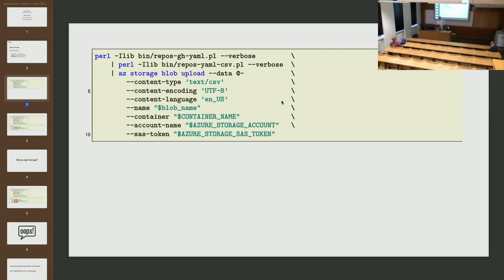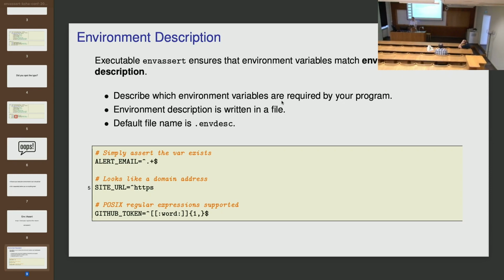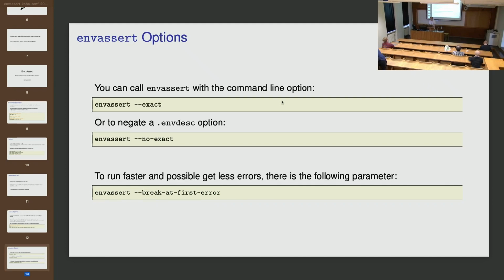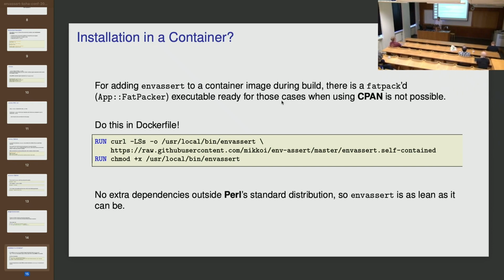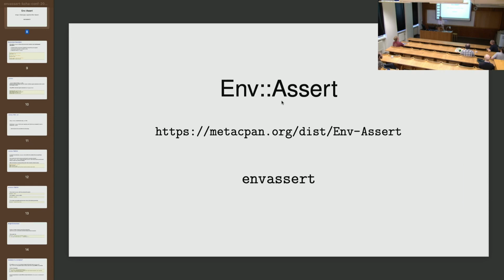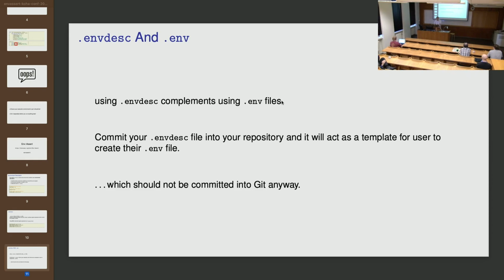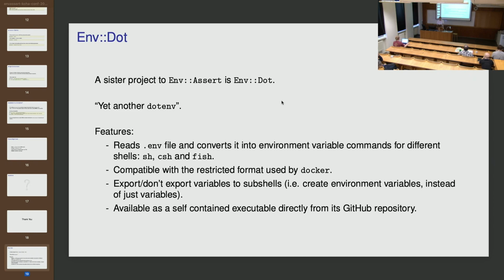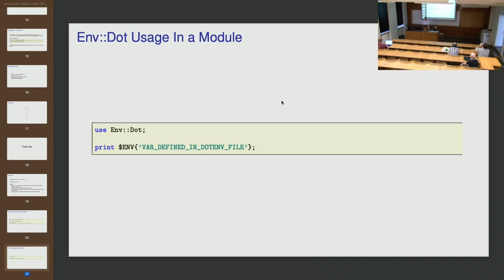Mikko Koivunalho: Assert Your Environment | PerlKohaCon 2023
Env::Assert - Ensure you have the environment variables and values you need